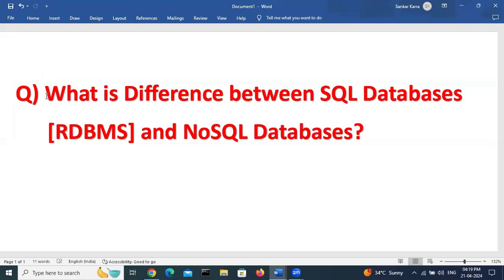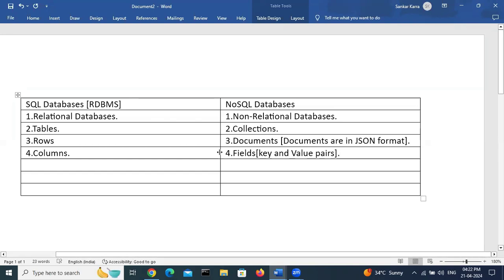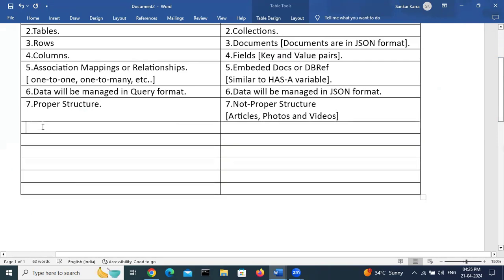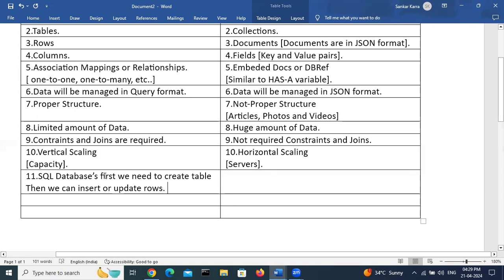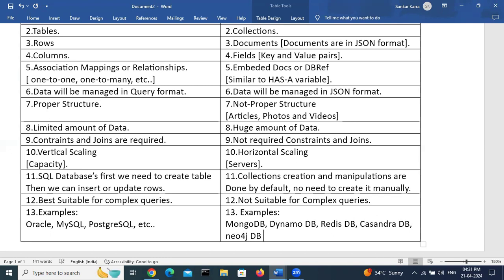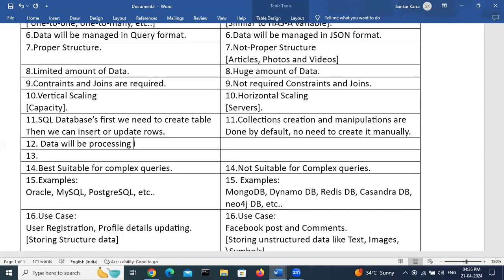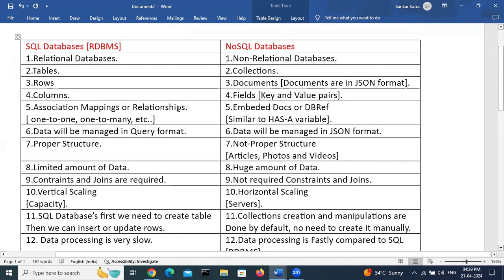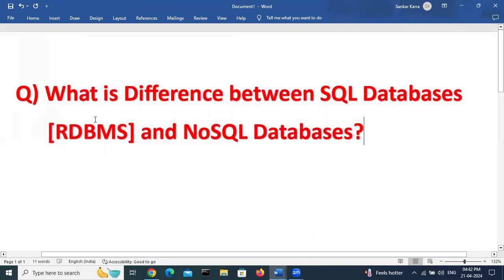What is Difference between SQL Databases [RDBMS] and NoSQL Databases || SQL Interview Qustions#2024